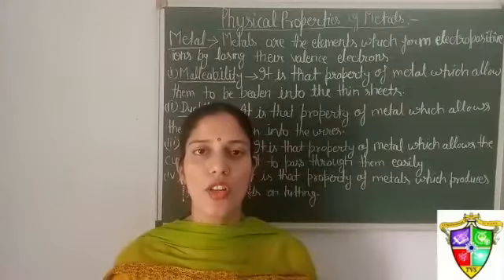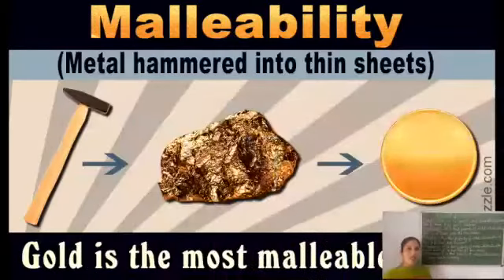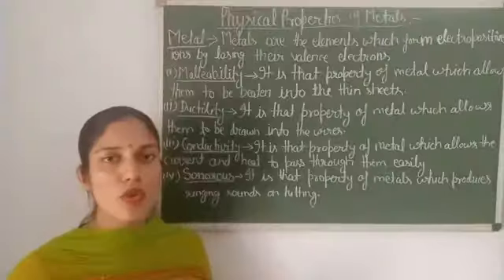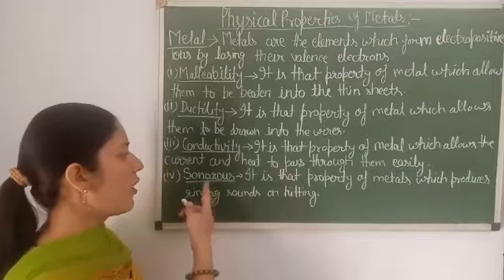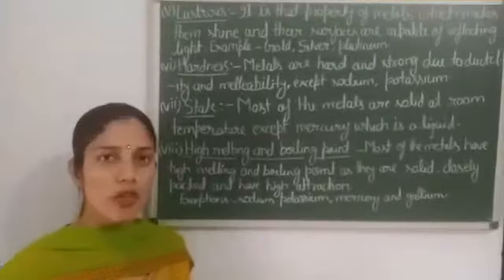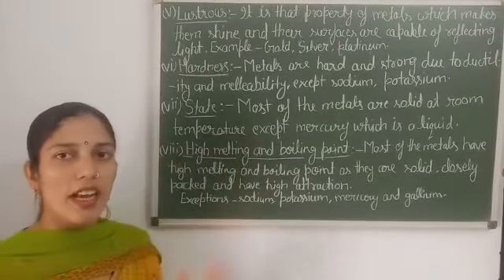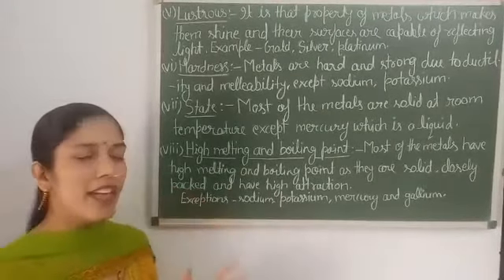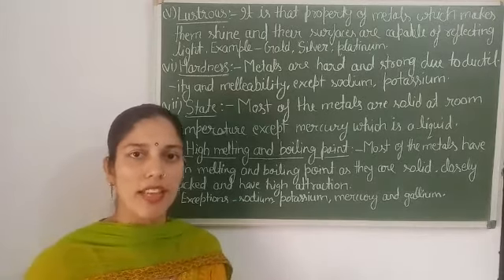Physical Properties Of Metal